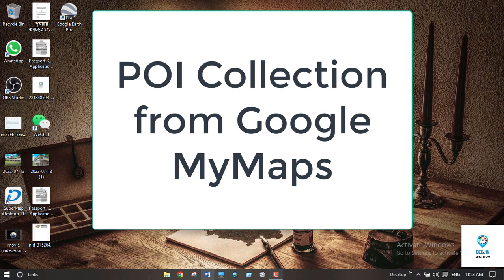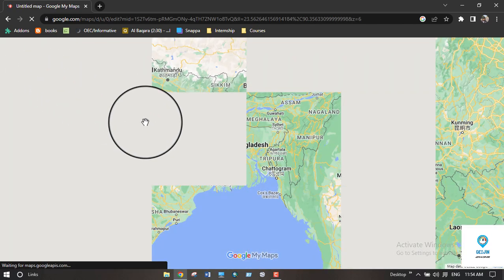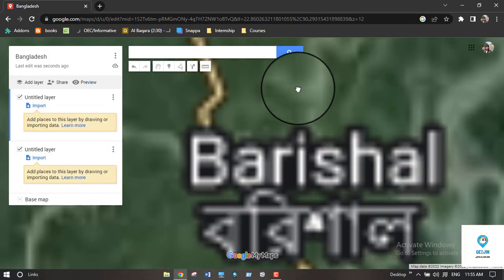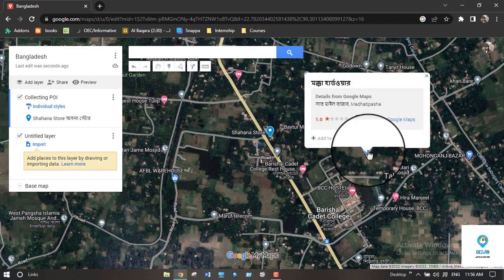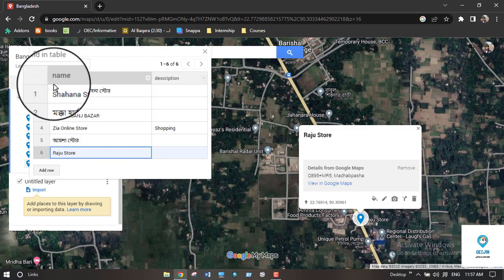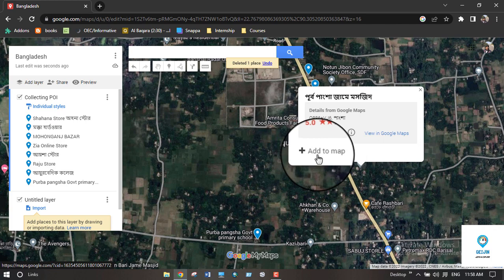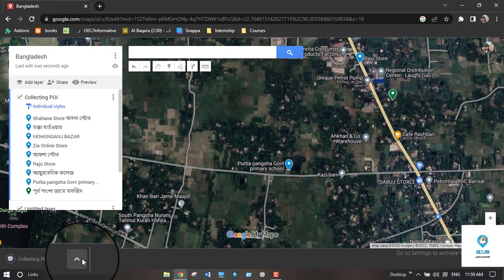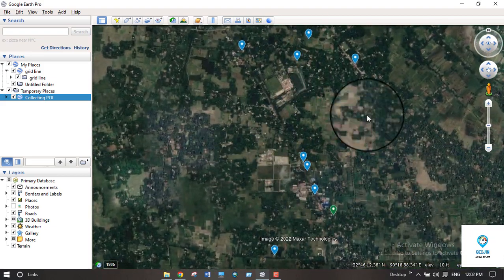Quick and Easily Collect POI (Point Of Interest) and Save KMZ/ KML file | Google MyMaps| Geojin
To quickly and easily collect Point of Interest (POI) data and save it as a KMZ or KML file in Google My Maps, follow these steps:

Open Google My Maps and create a new map or open an existing one.
Select the "Add Marker" tool from the toolbar.
Place a marker on the map at the location of the POI.
Right-click on the marker and select "Edit Info Window".
In the Info Window, add descriptive information such as the name, description, and type of POI.
Click "Save" to save the marker information.
Repeat the steps for additional POI markers.
To save the collected POI data, go to "File" and select "Download". Choose either KMZ or KML format, then save the file to your device.

By following these steps, you can easily collect POI data and save it as a KMZ or KML file in Google My Maps.